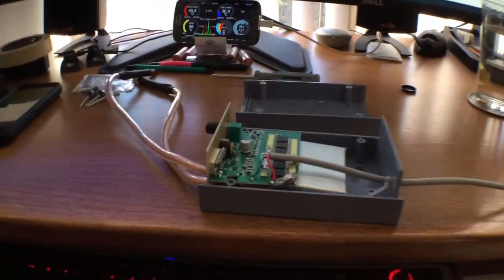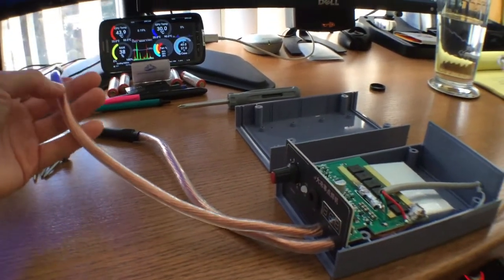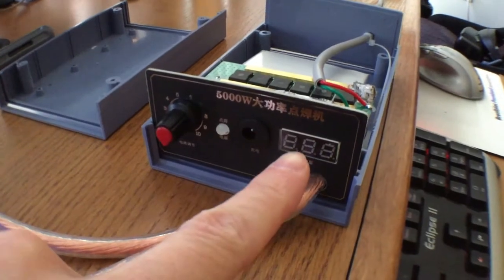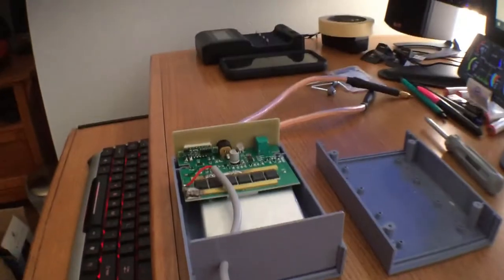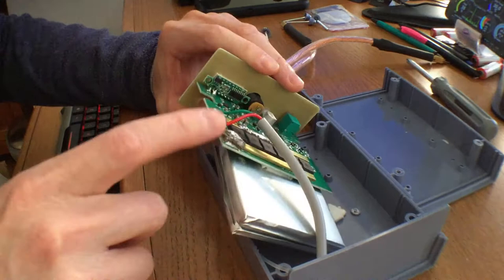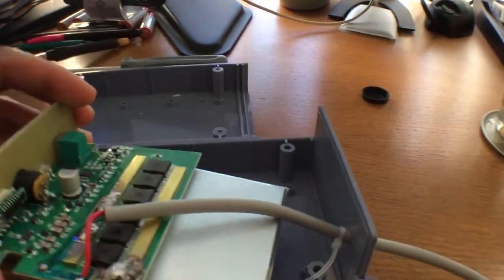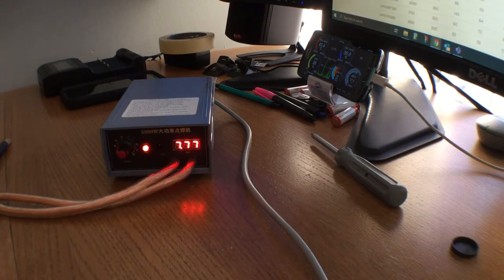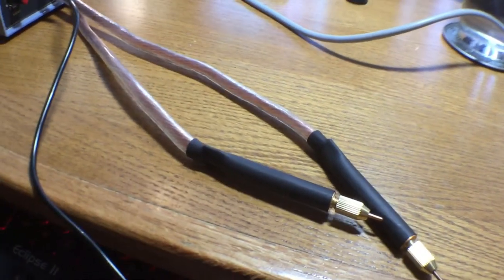KKMoon 5000W portable mini spot welder overview and disassembly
I will be testing it soon! Waiting for some 18650 fixtures and an electronics work mat to come in.